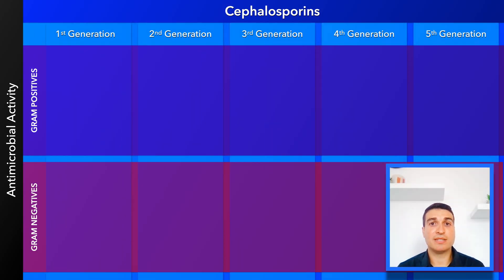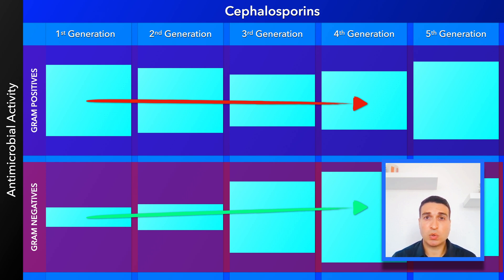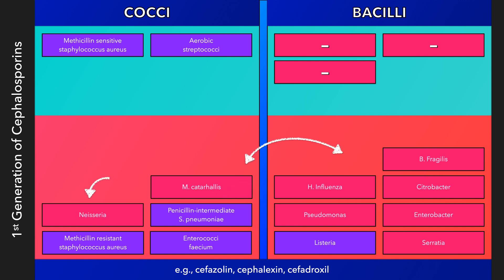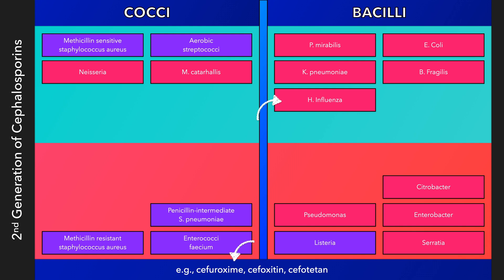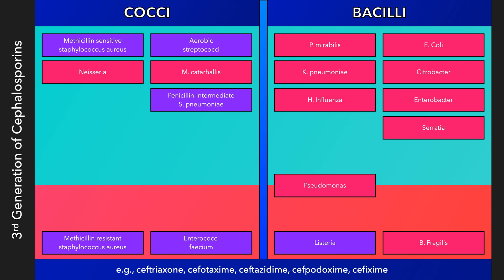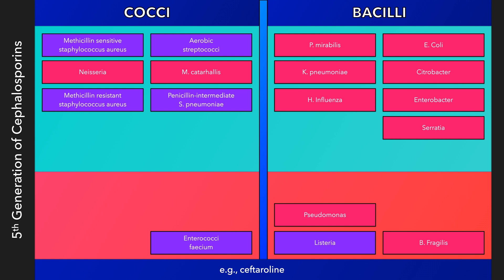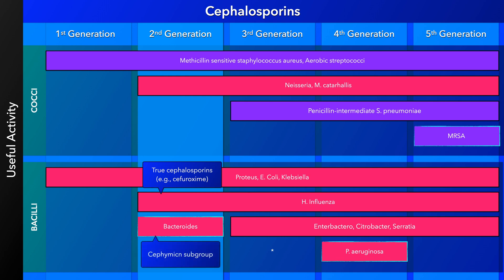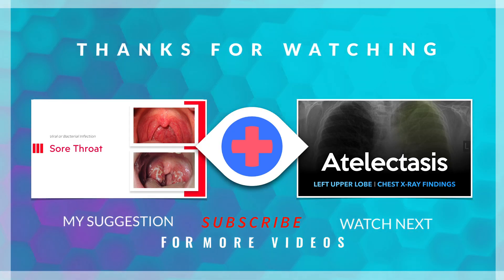Cephalosporins Made Easy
This lecture covers the five generations of cephalosporins and their spectrum of activity against gram-positive and negative organisms.

0:00 Intro
0:31 Comparison of anti-microbial activity
2:05 Legend
2:46 First generation (e.g., cephalexin, cefazolin)
5:14 Second generation (e.g., cefuroxime, cefoxiti, cefotetan)
7:11 Third generation (e.g., ceftrixone, cefotaxime, ceftazidime)
8:45 Fourth generation (e.g., cefipime)
9:18 Fifth generation (e.g., ceftaroline)
10:16 Flashcard
12:41 Conclusion
13:12 Recommendations